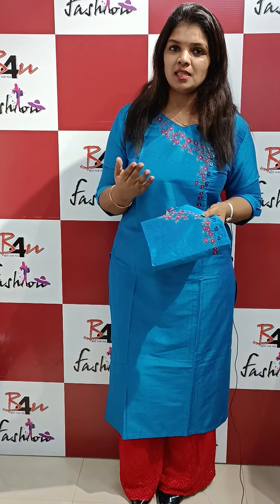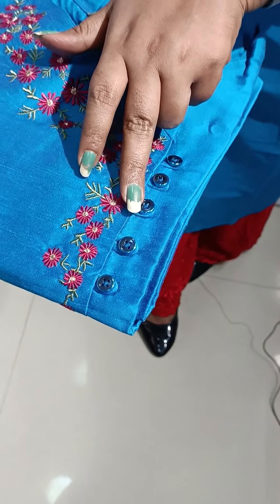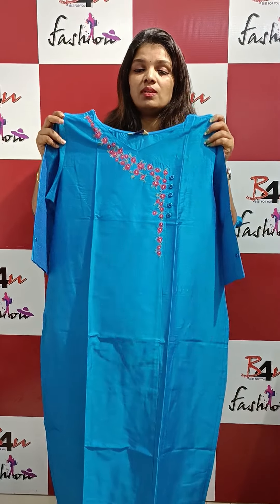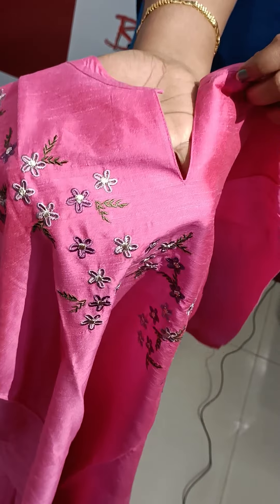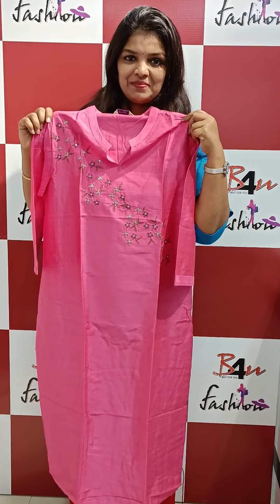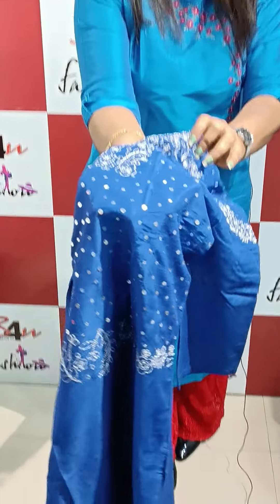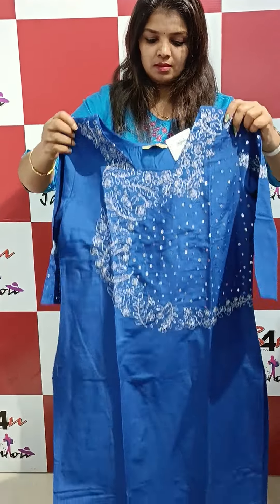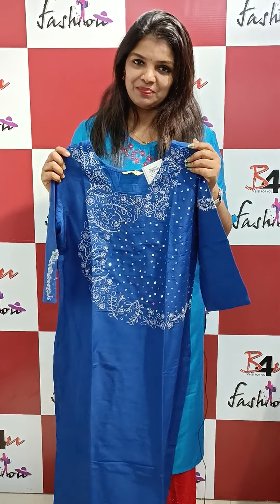Semi Party Wear 07.12.2021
more details plz Call/Wtsap 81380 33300